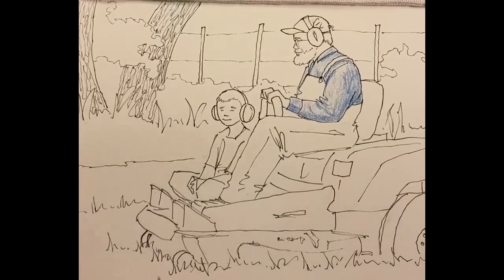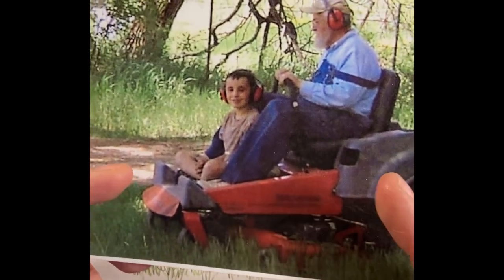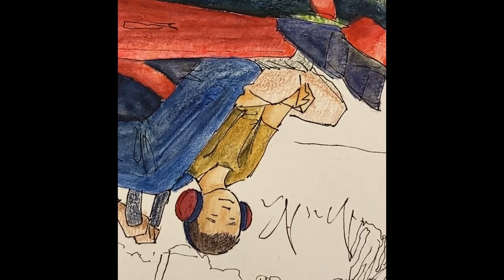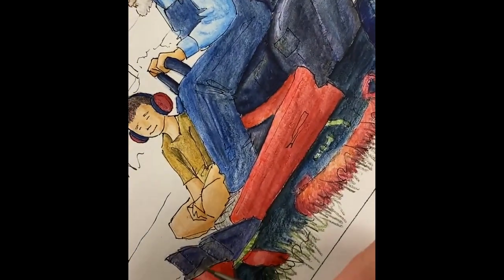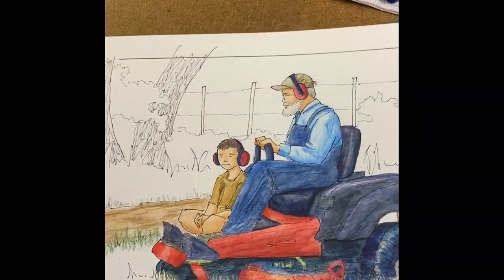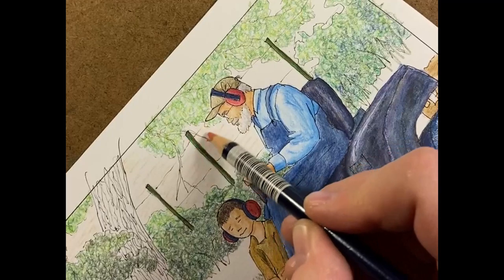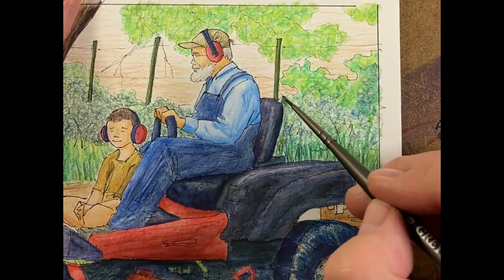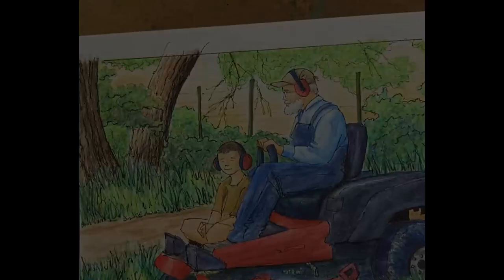Watercolor Pencil and Ink -- Tevan with Gogo on lawnmower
I made the initial videos for this tutorial on my phone back in December and everything that could go wrong did go wrong: I ran out of space on my phone five times, the battery died at least twice, there were tons of interruptions, I accidentally and irretrievably deleted the first and second and fifth video segments, failed to record while working on key parts of the sketch, found out just how loud the furnace was and how the audio picked up everything, I stuttered and mumbled, talked too much with my hands, uttered incomplete thoughts and contradicted myself in the same breath. Despite all that, I kind of love it. It's a start. Thanks for letting me share.
Bestest,
Nina